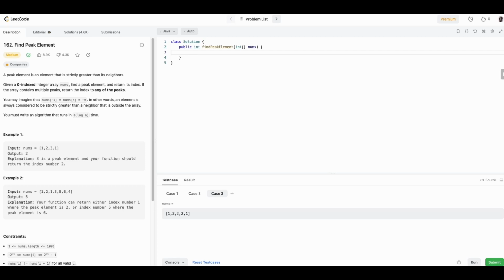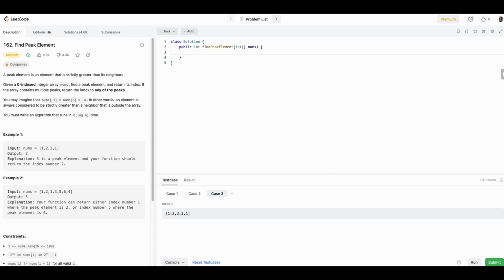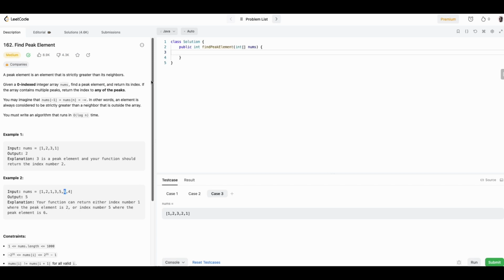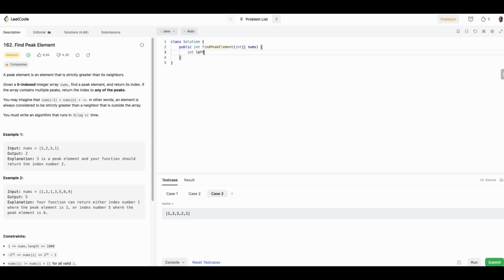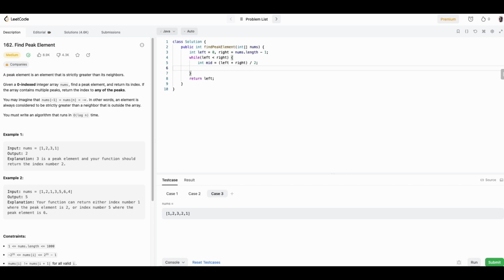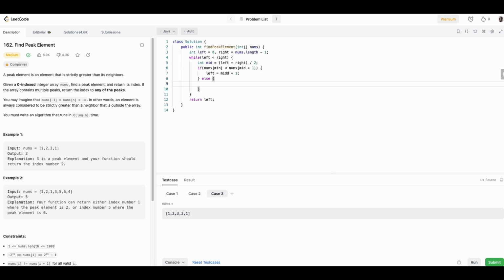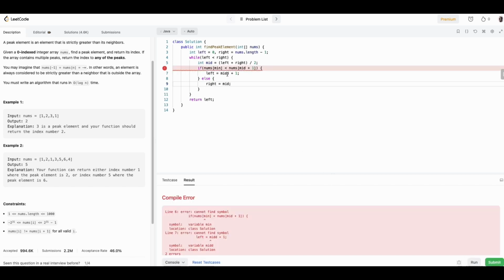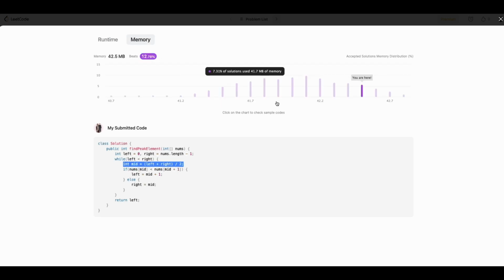Google Programming Interview Question | Find Peak Element | Java | Binary Search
Google coding interview question. Problem is solved in O(logn) time complexity using Binary Search